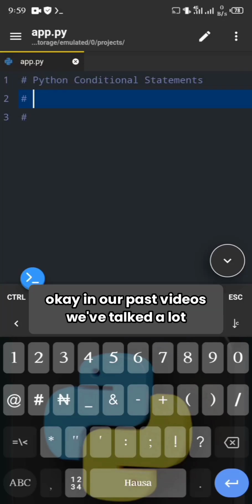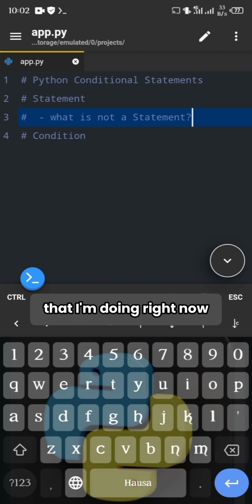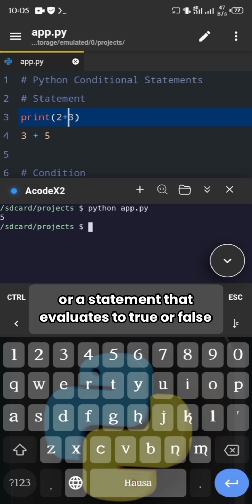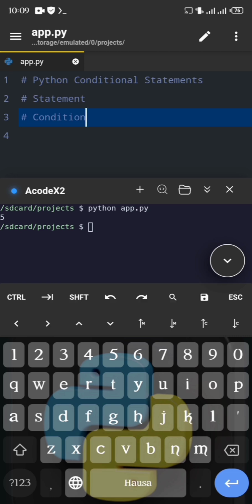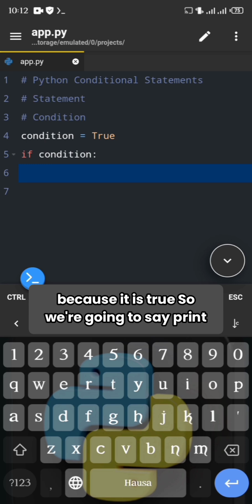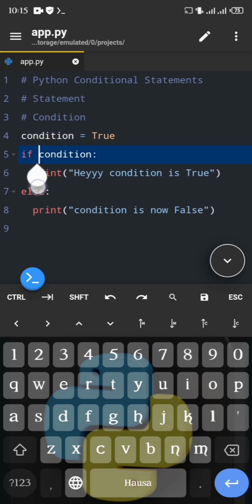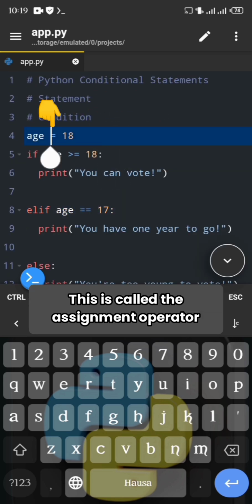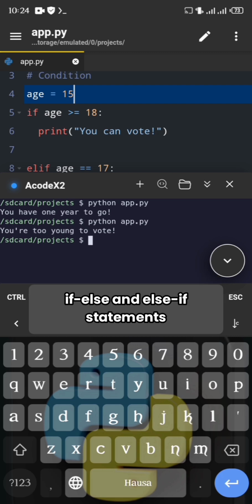Python Conditional Statements for Beginners | If, Elif, Else Explained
In this beginner-friendly tutorial, we’ll dive into Python’s conditional statements: if, elif, and else. Conditional statements allow your programs to make decisions based on different conditions. You’ll learn:

✅ How if, elif, and else work
✅ Writing simple conditions
✅ Using comparison operator

By the end of this video, you’ll be able to write Python programs that make smart decisions!